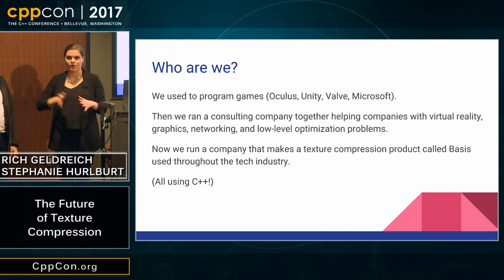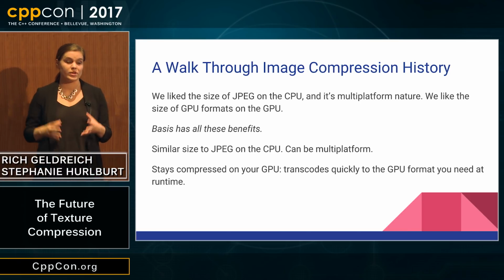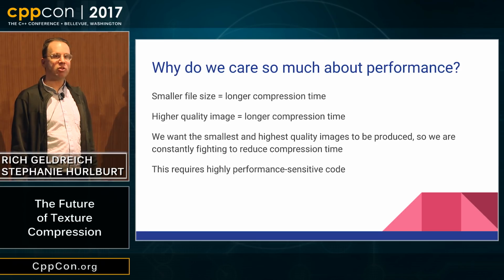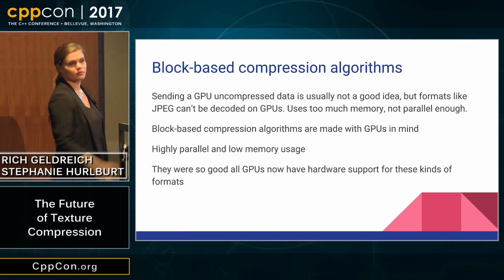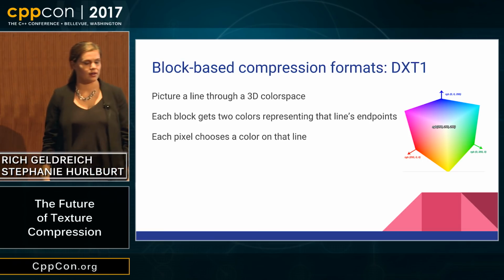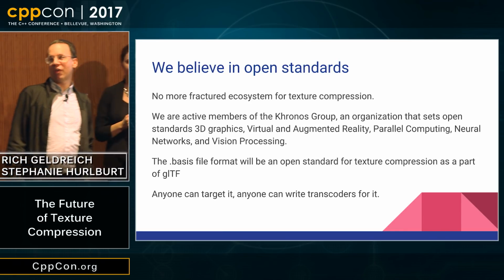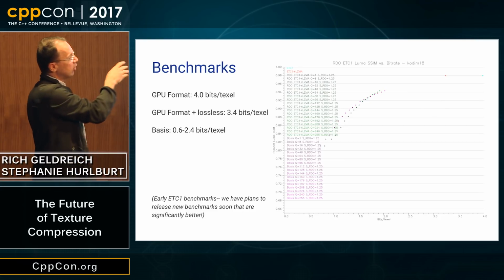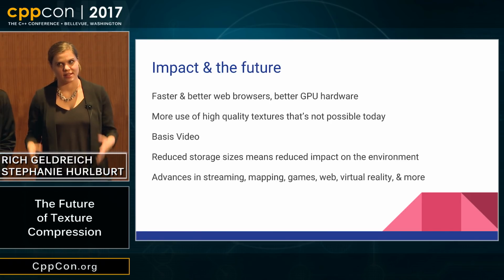CppCon 2017: Rich Geldreich & Stephanie Hurlburt “The Future of Texture Compression”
Textures and images are everywhere in today's world. Compressing those images well improves streaming performance, video, dramatically reduces the size and download times of apps. It can give you more realistic virtual reality experiences, more apps that can run on a small mobile device, a better digital map of our world, it can reduce our impact on climate change through storage savings, and so much more.

In the past few years, because of the rapid development in GPUs and innovations in algorithms, the way we approach texture compression has changed. Binomial is developing Basis, a supercompressed texture solution that will also provide an open file format standard in the graphics industry through The Khronos Group that's free for anyone to target.

Basis is also written entirely in C++. Binomial co-founders Rich Geldreich and Stephanie Hurlburt will present their latest work in Basis and give insights into how texture compression will continue to evolve.
Rich Geldreich: Graphics Engineer & Co-Founder, Binomial

Rich works at Binomial, were he's working on "Basis", a new transcoding-based texture compression system for GPU textures. He's also worked on several open source data lossless compression libraries, such as LZHAM and miniz.

Stephanie Hurlburt: Graphics Engineer & Co-Founder, Binomial

Stephanie is building Basis, a texture compressor, at Binomial. She loves all things VR/AR/MR, C++, optimization, graphics, and games. Previously, she worked with C++ and graphics programming at Oculus and Unity.